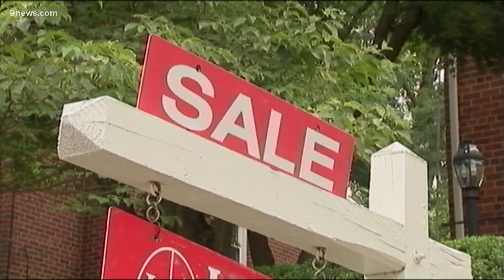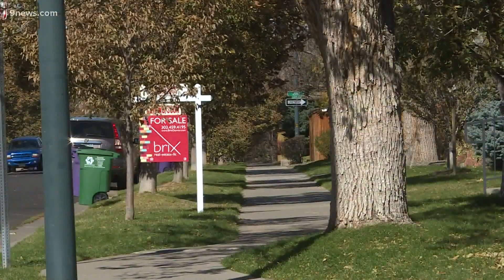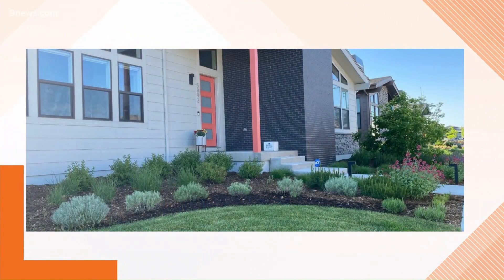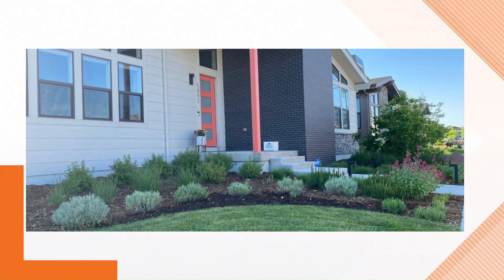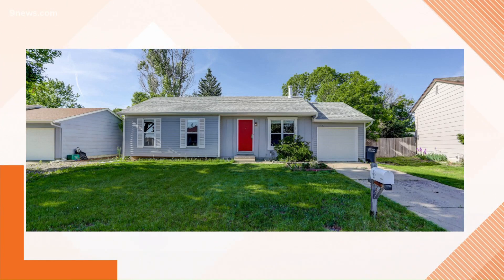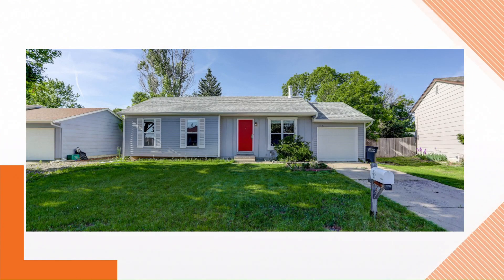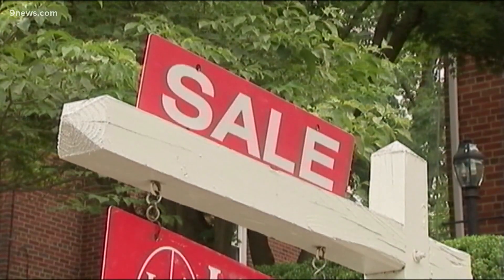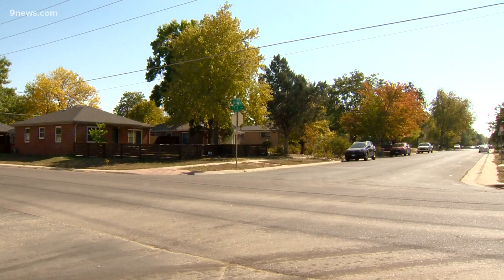Tips for boosting your home's value before selling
Real estate experts say there's still time to reap the benefits of a low inventory market, which can mean multiple offers and selling for over your asking price.

9NEWS (KUSA) is located in Denver, Colorado.